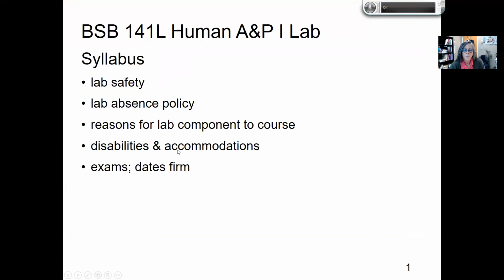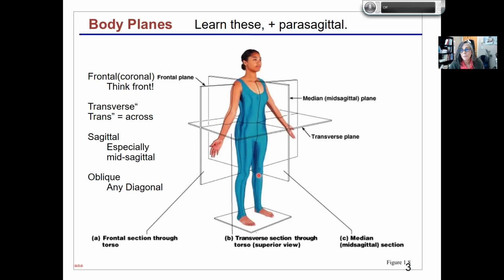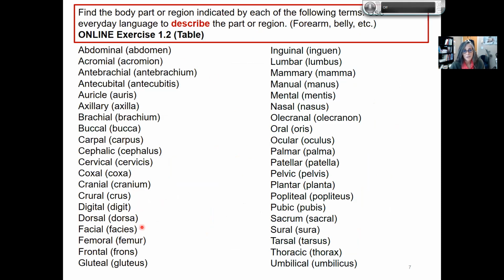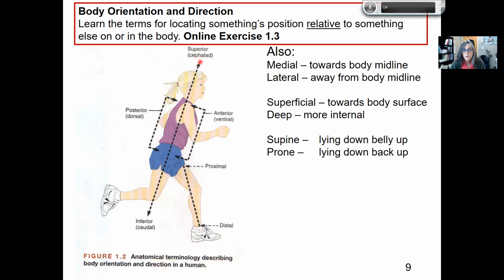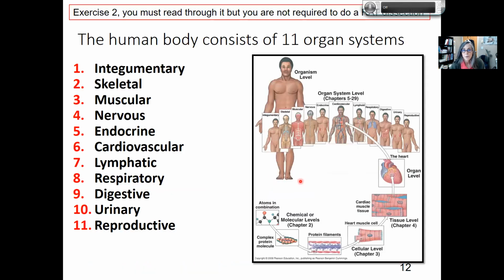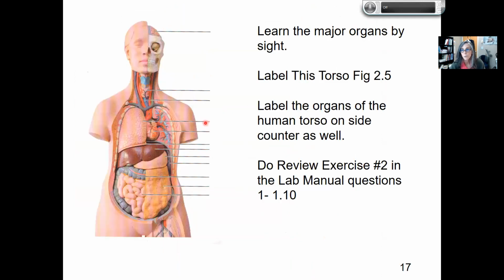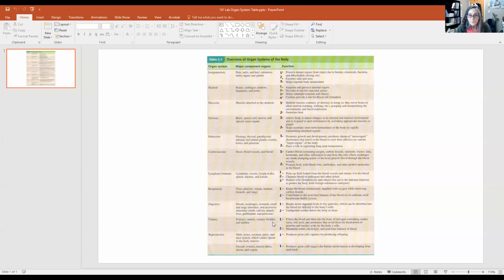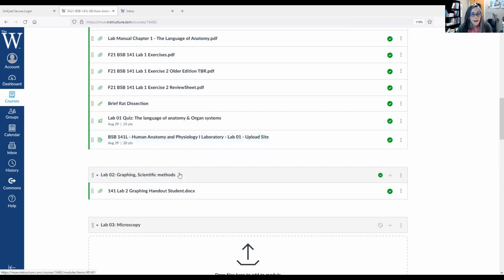F21 141 Lab01